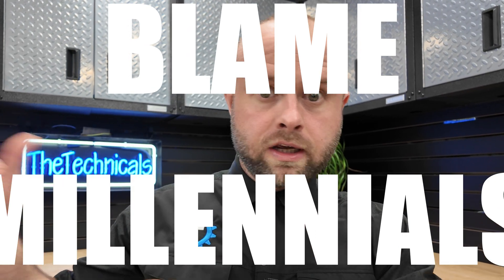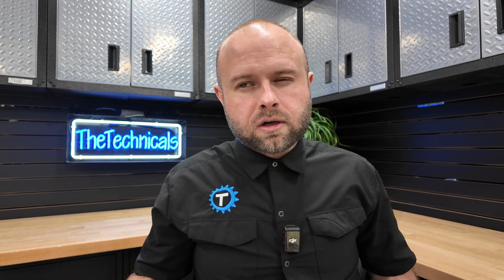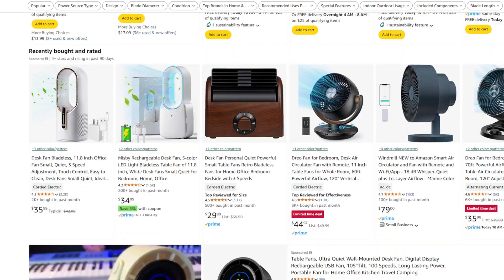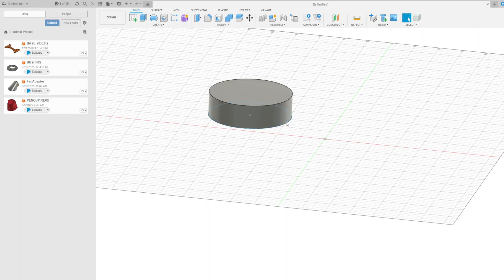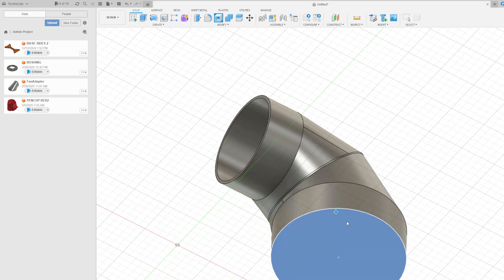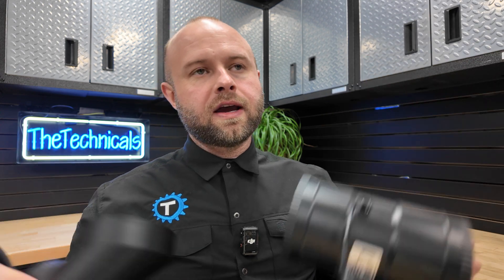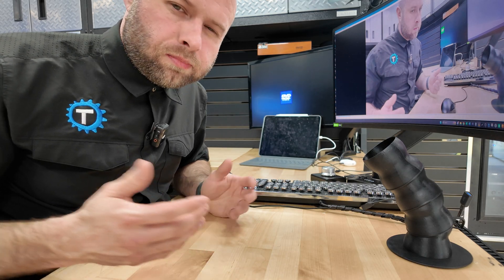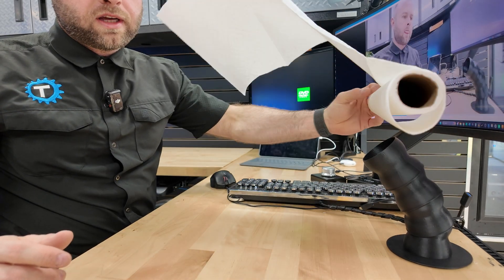3D Printing A HIDDEN Desk Fan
3M Tape

🔈 X: X.com/TheTechnicals

Friends:
🎥Tenmile: @ExtrusionTherapy
🎥MacyMakes3d: @macymakes3d
🎥Samcraft: @Samcraftcom
🎥 OffDaBench: @OfficialOffDaBench
🎥 802Garage: @802Garage